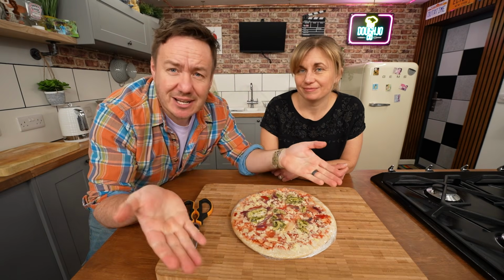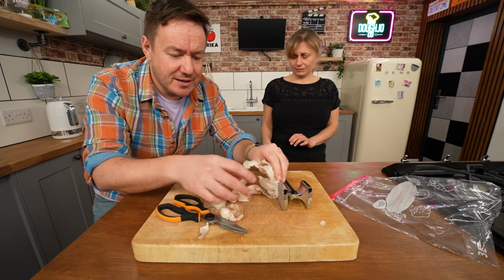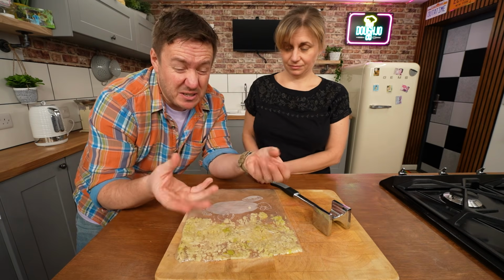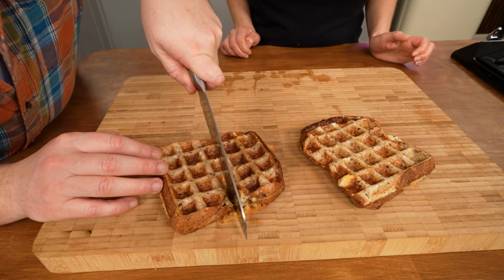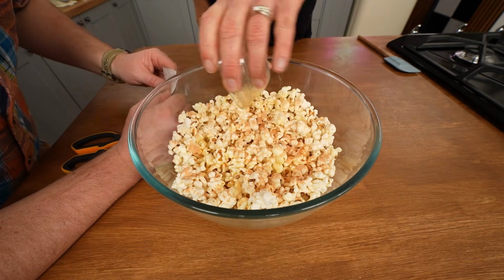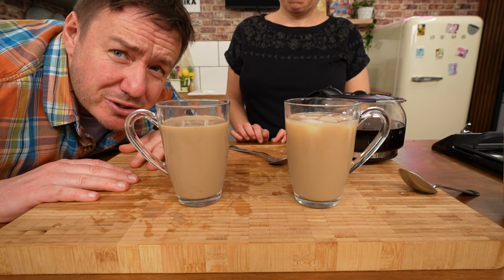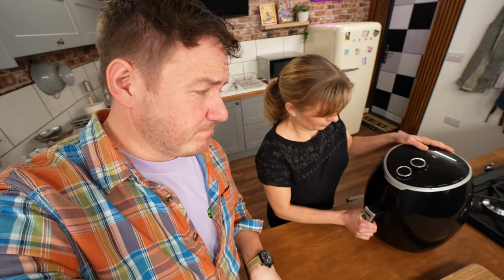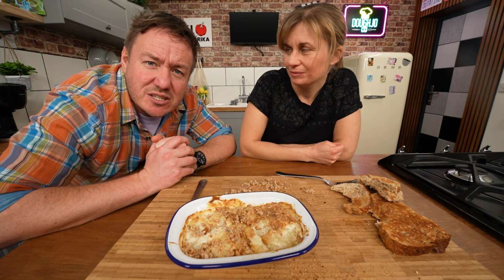6 Viral Kitchen Hacks Tested – Waffled Cheese & More!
Join Mrs Barry & I as we test 6 more viral kitchen hacks this time all recommended from Reddit .. including attempting to turn toast into breadcrumbs, coffee into ice cubes & air-frying portions of pizza!